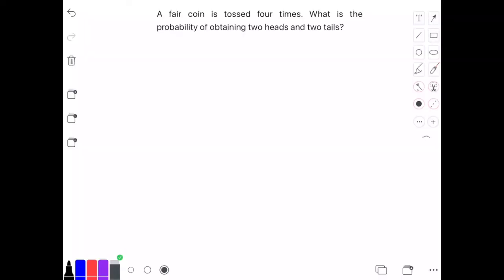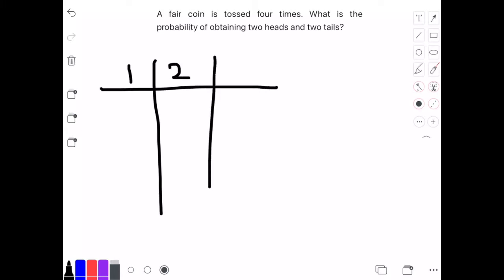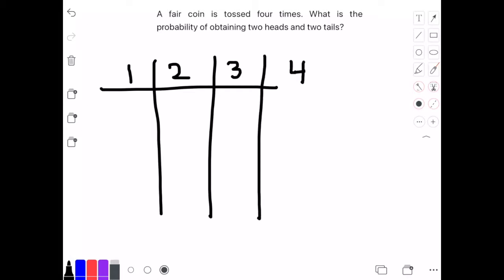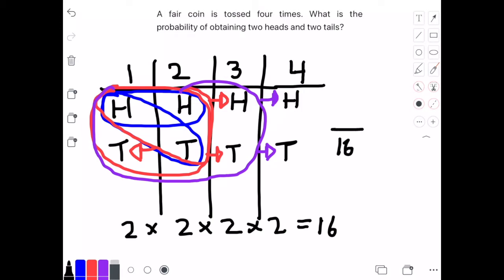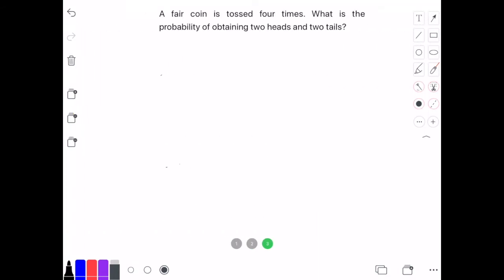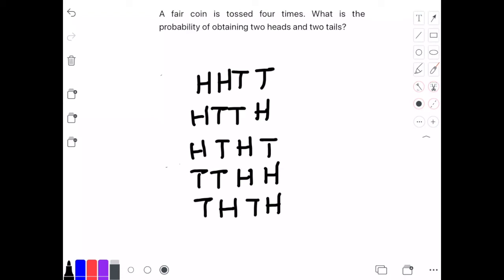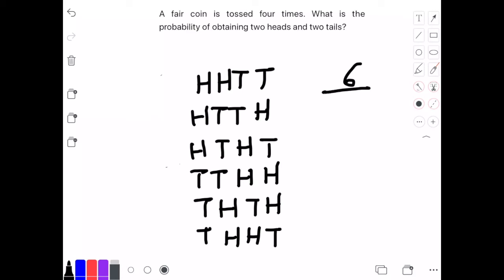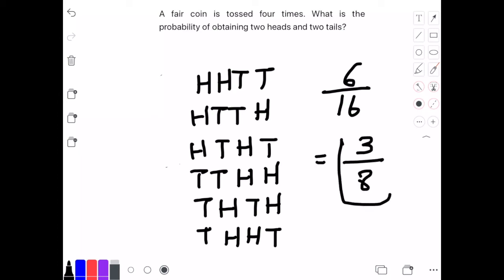A fair coin is tossed four times. What is the probability of obtaining two heads and two tails?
Probability - A fair coin is tossed four times. What is the probability of obtaining two heads and two tails?